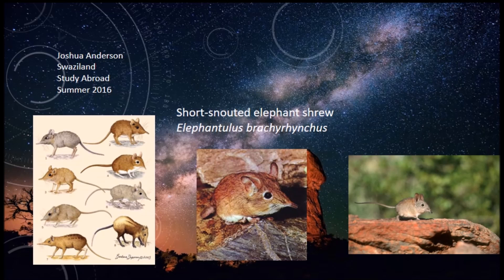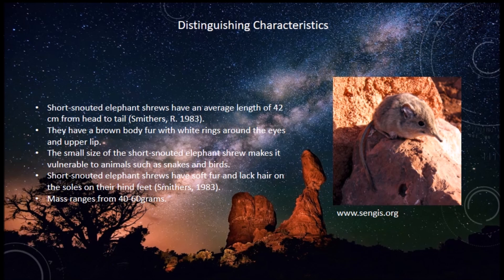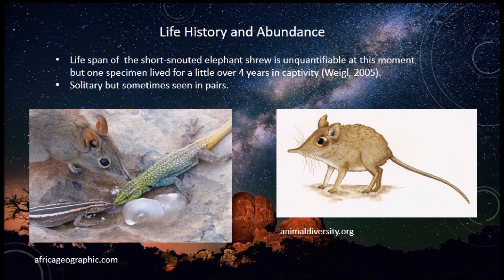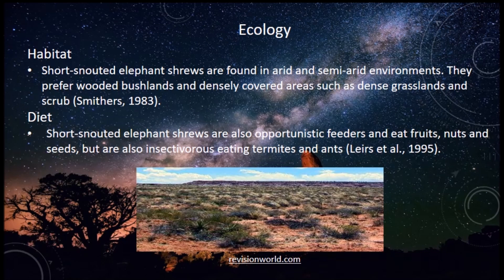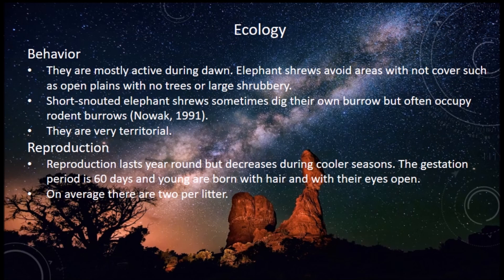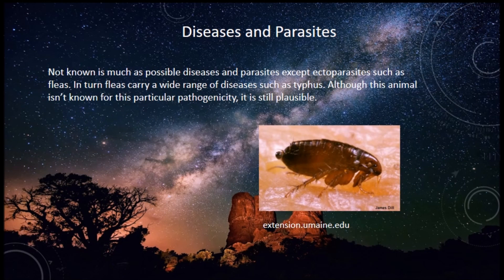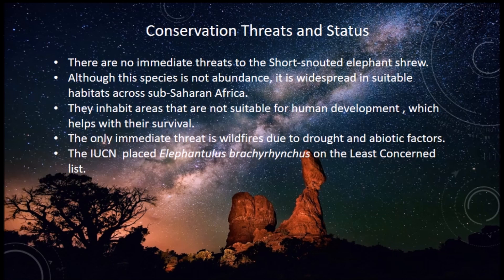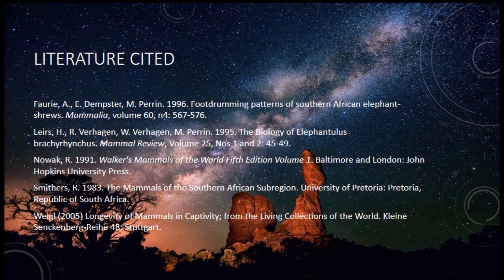Shrew (Short-snouted elephant shrew)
This is a brief overview of the Elephant Shrew. This PowerPoint slide was for a study abroad program through Auburn University.

Geographic Range

Short-snouted elephant shrews are limited to Africa, occupying areas south of the Sahara from Kenya and southern Zaire to the Transvaal and northeastern Namibia (Nowak, 1991).

Habitat

Short-snouted elephant shrews are found in arid and semi-arid environments. They prefer wooded bushlands and densely covered areas such as dense grasslands and scrub (Smithers, 1983).

Physical Description

Short-snouted elephant shrews have the long, narrow snout, characteristic of all members of the family Macroscelididae, however the snout is shorter and it tapers slightly (Nowak, 1991). Average body length is 21 cm and tail length is approximately the same. Short-snouted elephant shrews vary in color depending on geographic location. They range from reddish-yellow to yellowish-brown or grey. All short-snouted elephant shrews have a faint white ring around the eyes. Short-snouted elephant shrews have soft fur and lack hair on the soles of their hind feet (Smithers, 1983).

Reproduction

The gestation period is between 57 and 65 days. Young weigh approximately 10g at birth and reach adult size by 50 days (Nowak, 1991). On average, two young are produced per litter and are precocial, which means they are fully haired and are born with their eyes open (Smithers, 1983). Short-snouted elephant shrews are monogamous. Reproduction occurs throughout the year although conceptions decrease during cool periods. Females are able to produce between 5 and 6 litters a year, resulting in an average of 8 young per year (Neal, 1995).

Behavior

Short-snouted elephant shrews are diurnal and most active during the morning. They are primarily solitary but sometimes are observed in pairs. They are a fast-moving species, like most elephant shrews, and are observed scurrying from place to place, avoiding areas with no cover (Smithers, 1983). Short-snouted elephant shrews sometimes dig their own burrow but often they occupy rodent burrows (Nowak, 1991). Short-snouted elephant shrews are highly territorial. They spend less time on the ground surface than other macroscelid species (Neal, 1995).

References

Faurie, A., E. Dempster, M. Perrin. 1996. Footdrumming patterns of southern African elephant-shrews. Mammalia, volume 60, n4: 567-576.

Leirs, H., R. Verhagen, W. Verhagen, M. Perrin. 1995. The Biology of Elephantulus brachyrhynchus. Mammal Review, Volume 25, Nos 1 and 2: 45-49.

Neal, B. 1995. The ecology and reproduction of the Short-snouted Elephant-Shrew, Elephantulus brachyrhynchus, in Zimbabwe with a review of the reproductive ecology of the genus Elephantulus. Mammal Review, Volume 25, Nos 1 and 2: 51-60.

Nowak, R. 1991. Walker's Mammals of the World Fifth Edition Volume 1. Baltimore and London: John Hopkins University Press.

Smithers, R. 1983. The Mammals of the Southern African Subregion. University of Pretoria: Pretoria, Republic of South Africa.